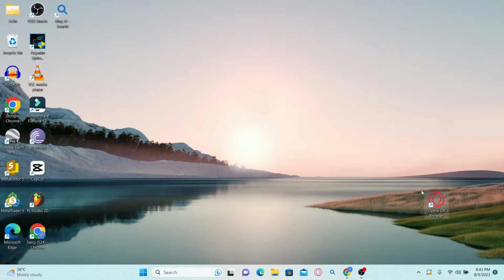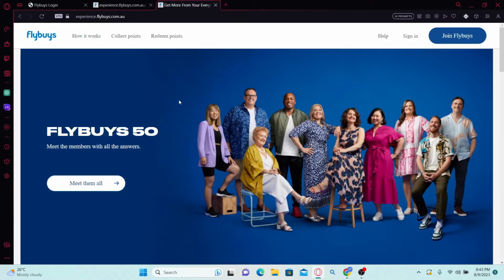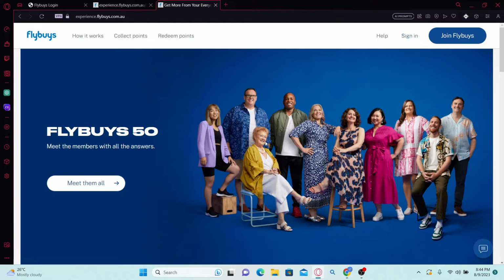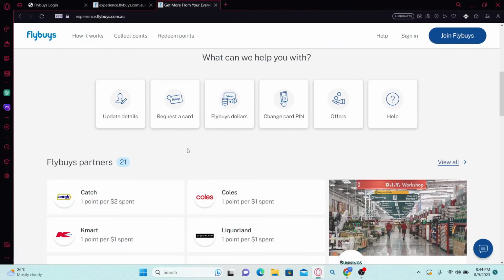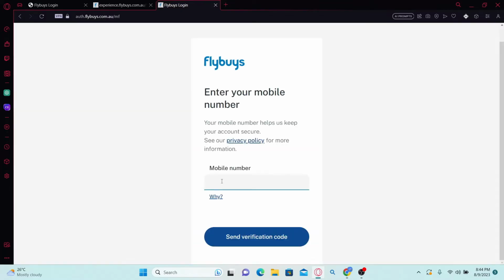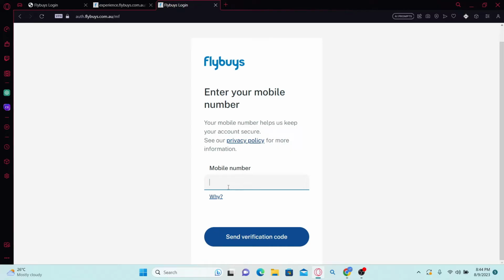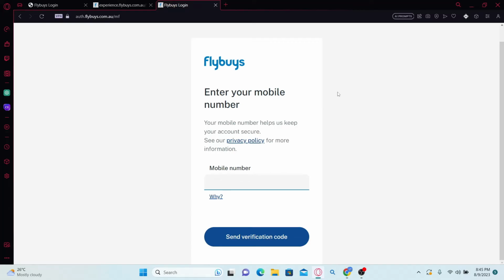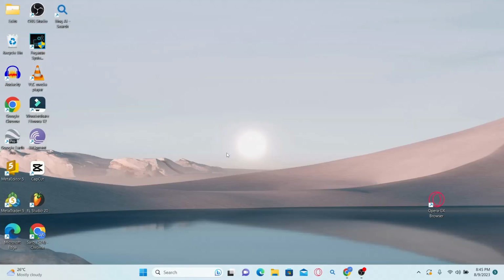Apply for Flybuys Card: How to Apply for Flybuys Card on PC (2023)?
Are you ready to unlock a world of rewards and savings with a Flybuys Card? If so, you've come to the right place! In this tutorial, we'll walk you through the process of applying for a Flybuys Card step by step.

0:00 Intro
0:10 Apply for Flybuys Card Tutorial
1:17 Outro